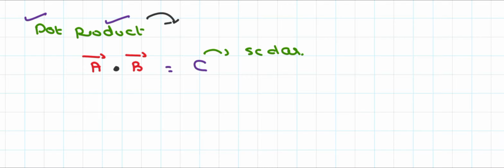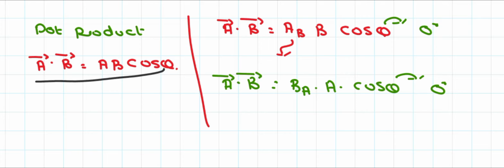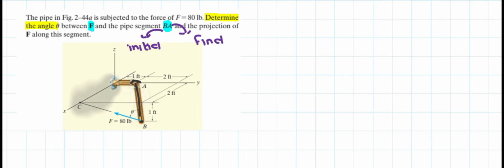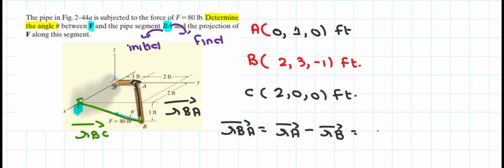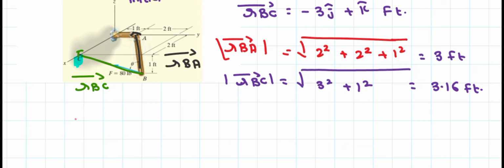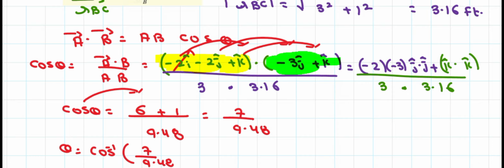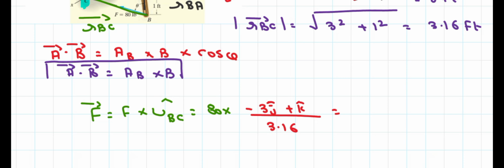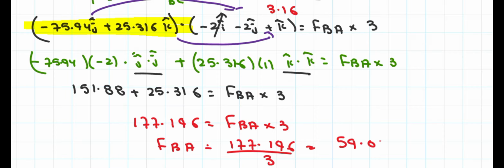Find the angle b/w F & the pipe segment BA & its projection along BA | Dot Product | R.C Hibbeler.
The pipe in Fig. 2–44a is subjected to the force of F = 80 lb. Determine
the angle u between F and the pipe segment BA and the projection of
F along this segment.

Chapter 2
Problem/Question no Example 2.16

Building a Concept 0:00:00
Example Question  0:05:03
Location of Point A 0:06:30
Location of Point B 0:07:04
Location of Point C 0:07:46
Position vectors of BA 0:08:10
Position vectors of BC 0:09:03
Magnitude of Position vectors 0:09:44
Finding the angle  0:10:42
Finding the projection of force along BA 0:13:39
Vectorial form of Force 0:14:40